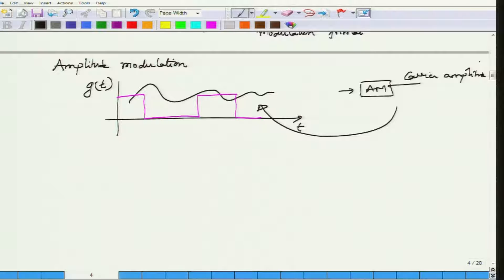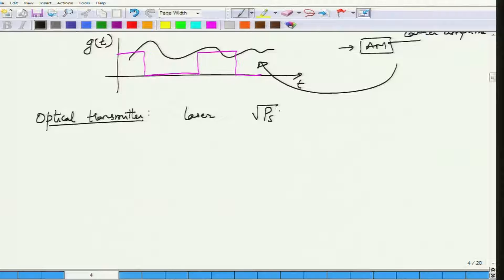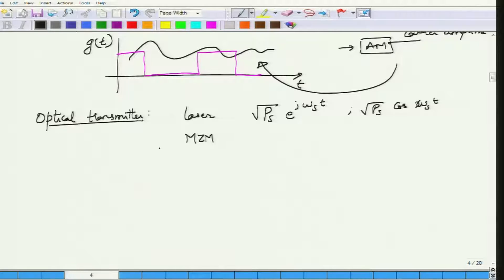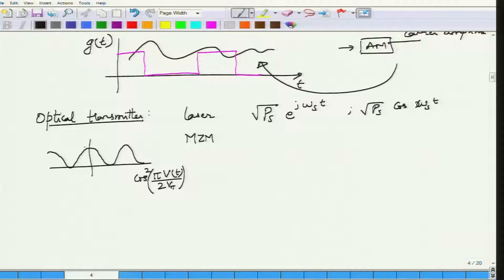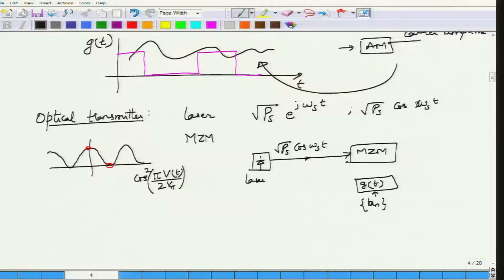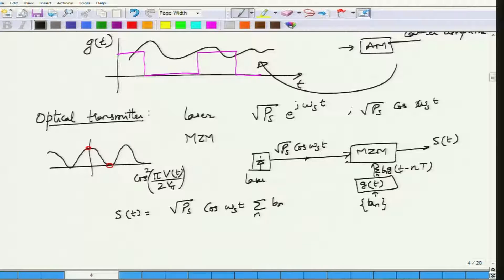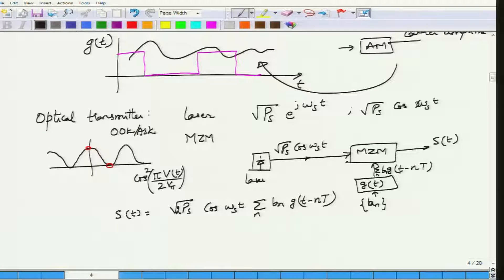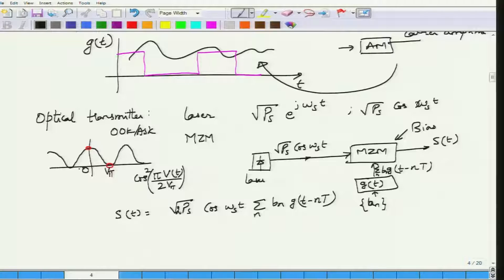Module II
To access the translated content:
1. The translated content of this course is available in regional languages.
 2. Regional language subtitles available for this course
 To watch the subtitles in regional languages:
 1. Click on the lecture under Course Details.
 2. Play the video.
 3. Now click on the Settings icon and a list of features will display
 4. From that select the option Subtitles/CC.
 5. Now select the Language from the available languages to read the subtitle in the regional language.